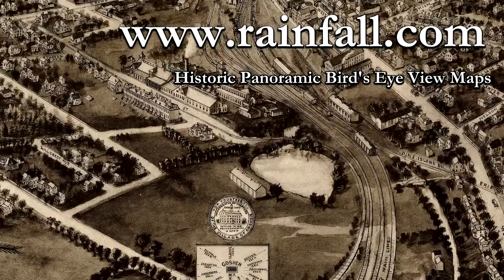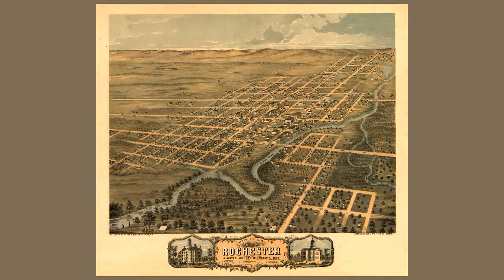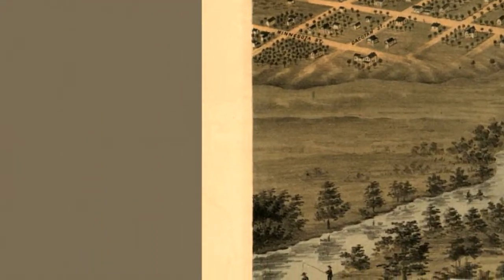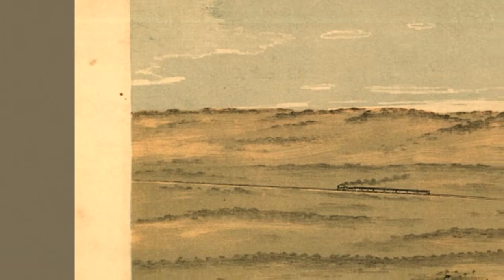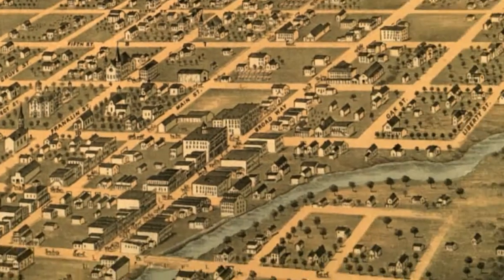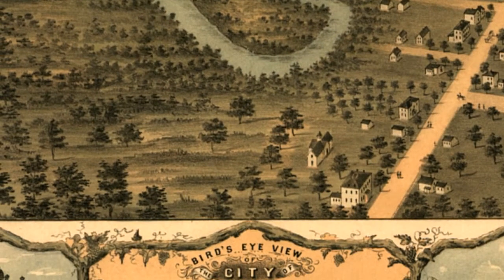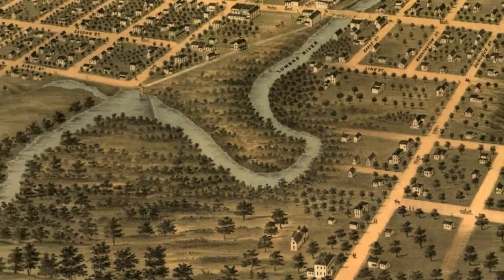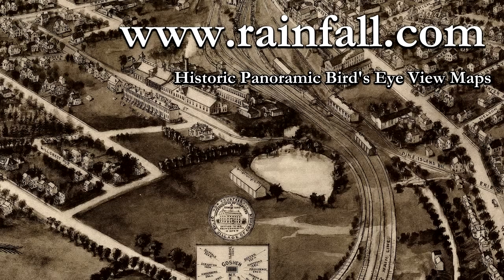Rochester Minnesota 1869 Panoramic Bird's Eye View Map 6653